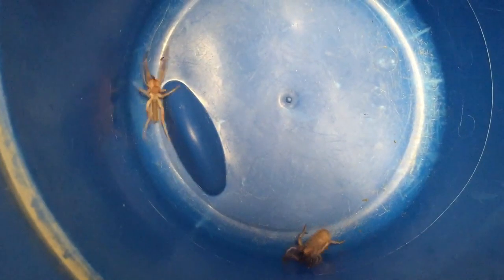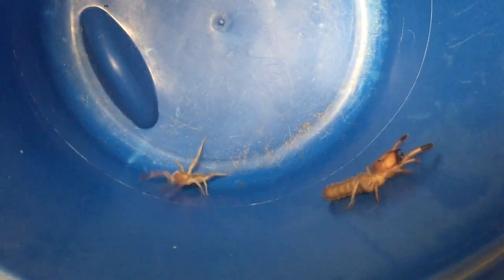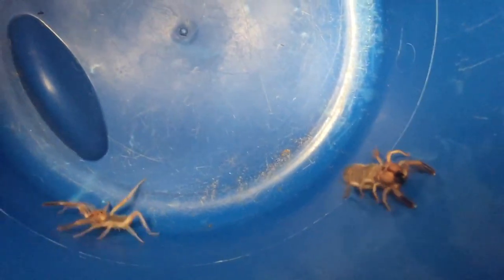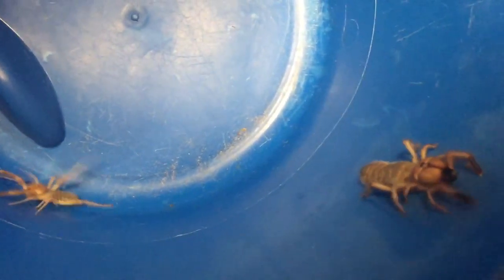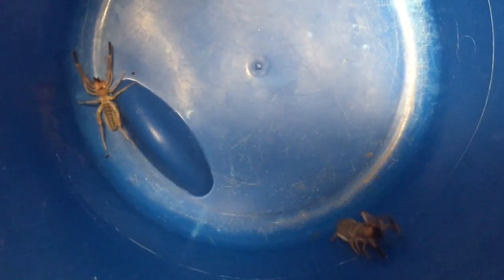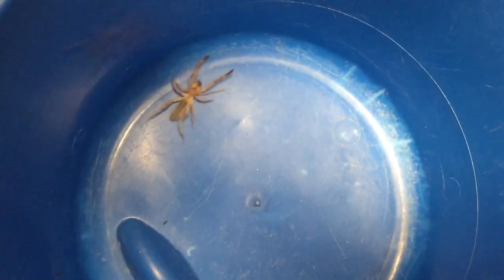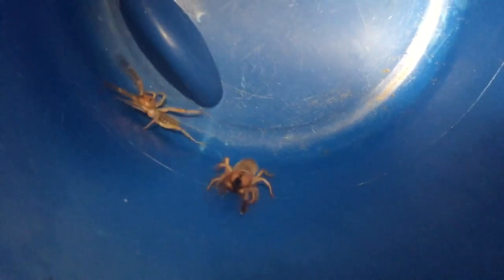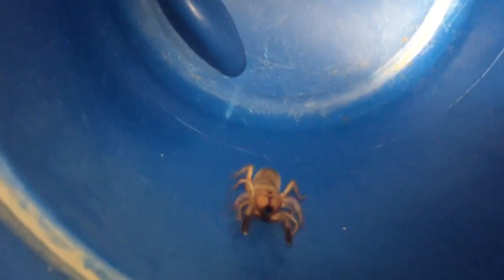Giant Camel Spiders in Texas?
I found Iraq Desert Camel Spiders in my home in Texas. I don't know if  indeed it's a camel spider but have a very close resemblance those giant spiders. Is it VENOMOUS? Let me know what you guys think in the comments :O
araña violinista grande camello